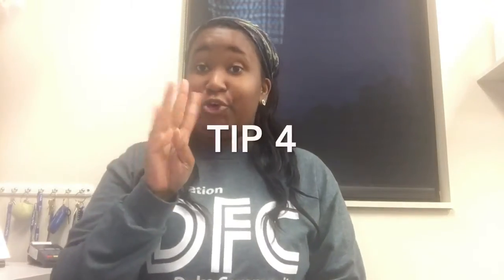How I Study for Nursing Classes !!~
7 classes , 4 months man its been a journey, but here are a few tips that helped me through. Hope they work for you as well.